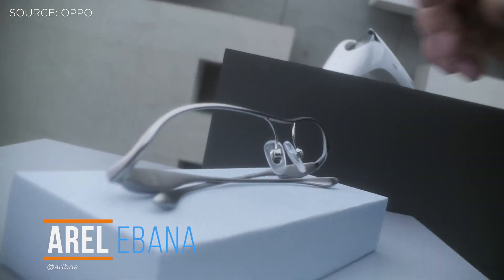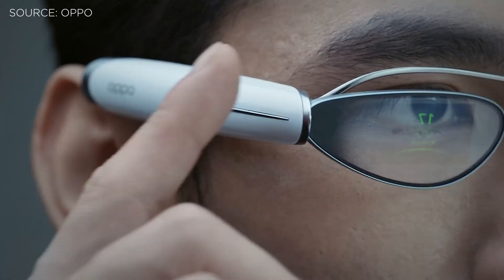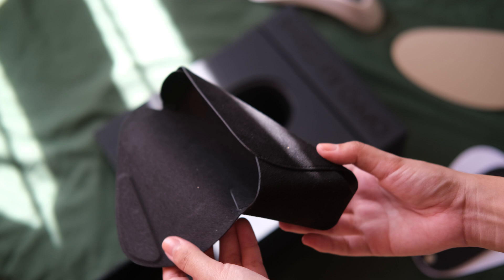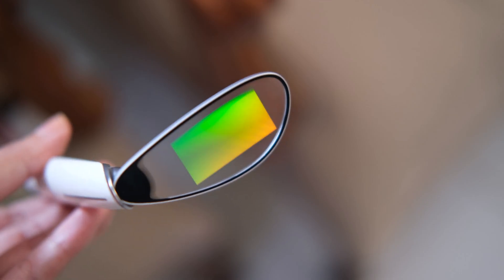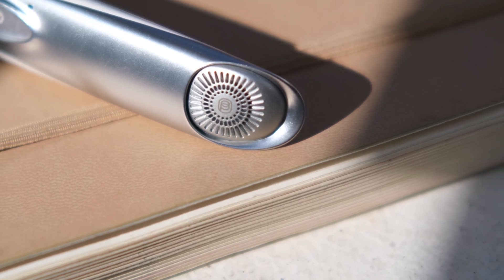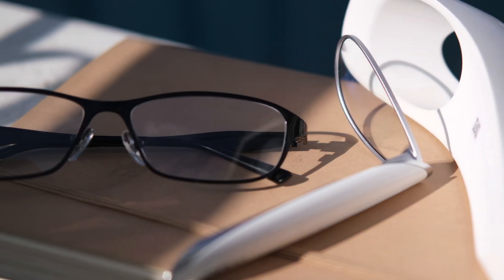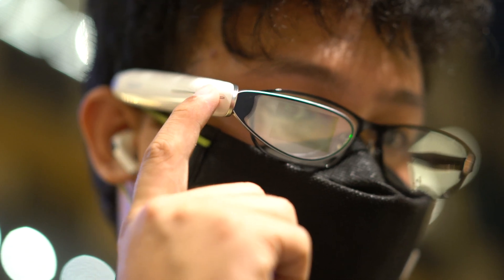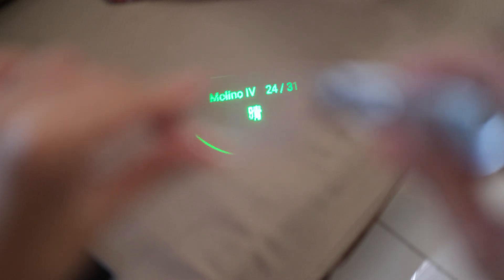OPPO Air Glass Unboxing and Hands-on